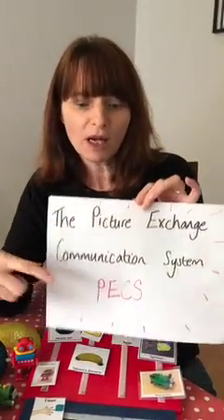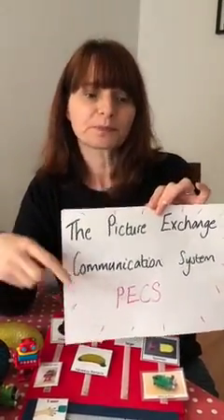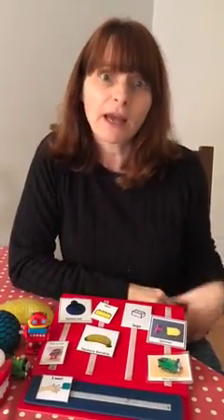Introduction to PECS as a communication system.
Alison Rees, highly specialist Speech and Language Therapist at Cognus Limited, talks about what PECS is, who it is for, why you might use PECS and how to get started with PECS.

PECS is a system developed by Pyramid Educational Consultants Limited.
PECS is an approach that uses pictures to develop early expressive communication skills.  The pictures are not just visual supports, but are used as a communication system that supports development of a purpose and desire to communicate, as well as social skills.

To find more about the service Cognus Limited offer, please